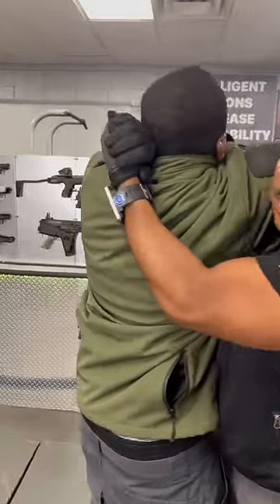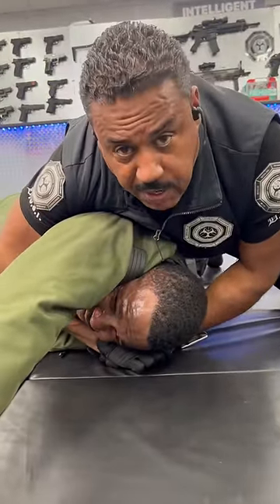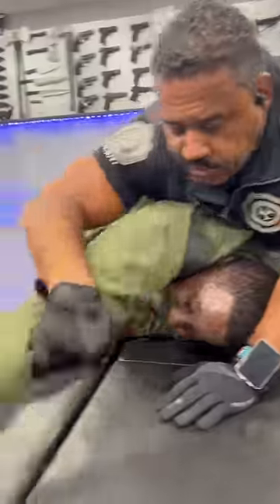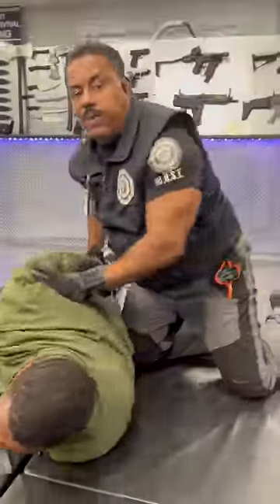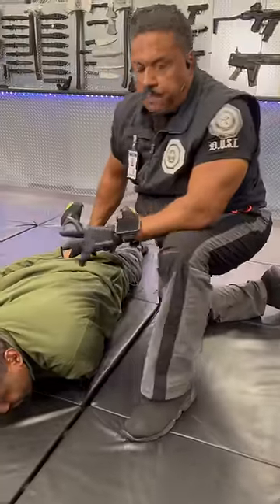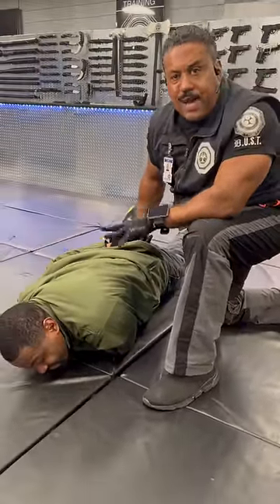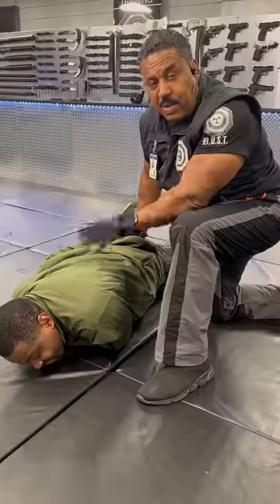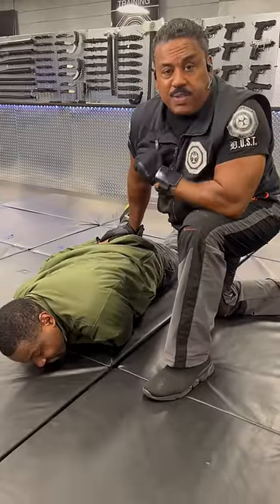Standing Choke Takedown